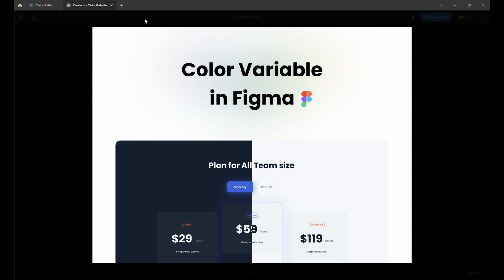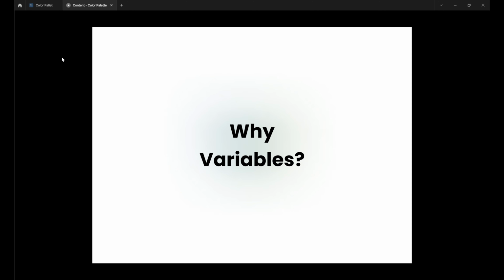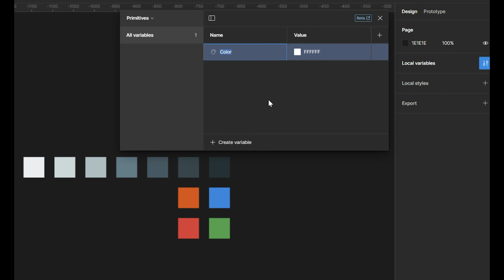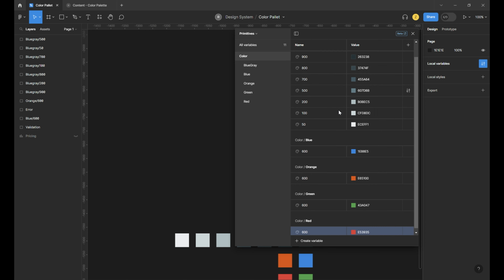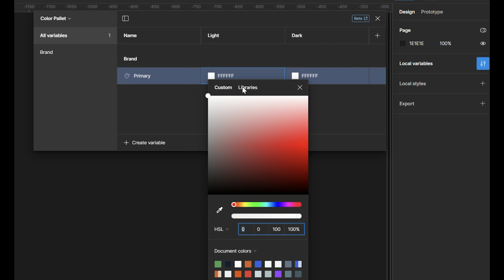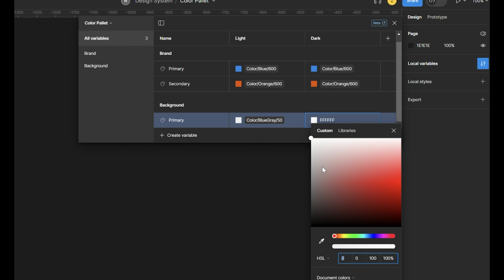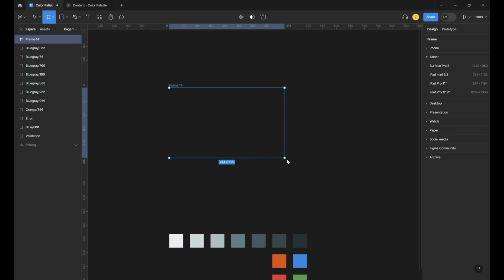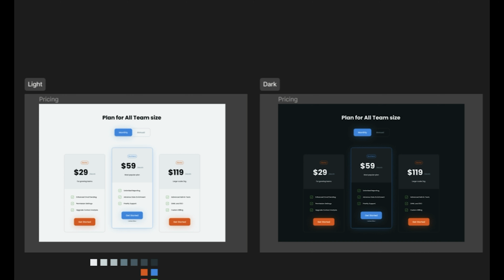Figma Color Variables for Design System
In this video series we are going to creating a complete design system together.

This is the first step and we're going to create our color pallet using variables.